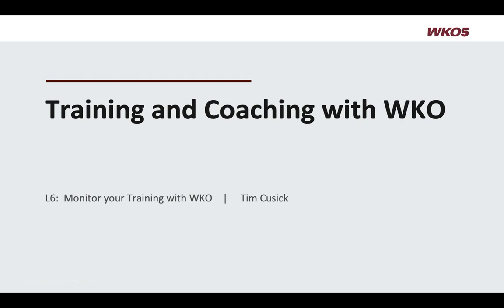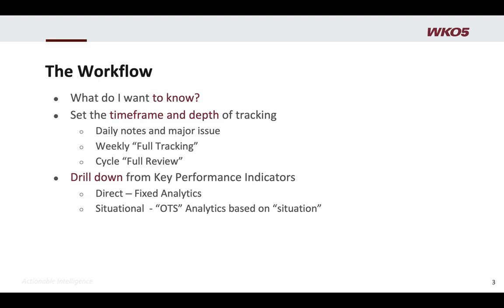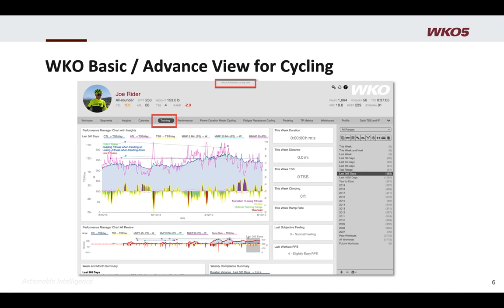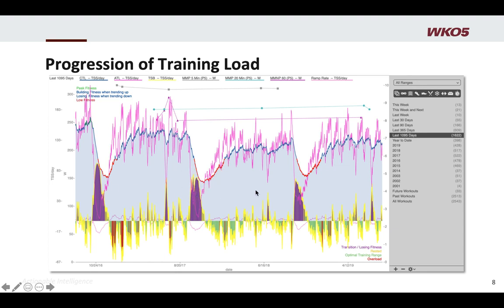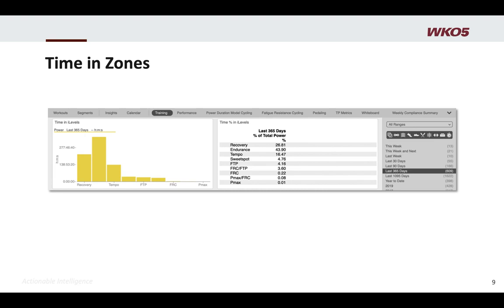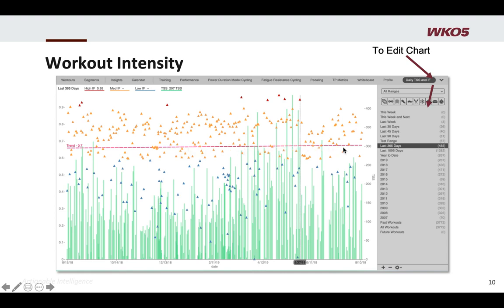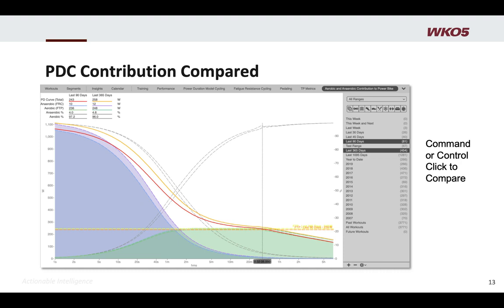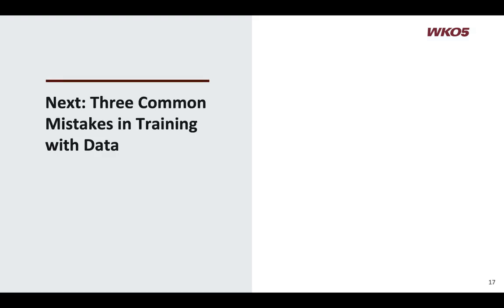Training and Coaching with WKO Lesson 6: Monitor Your Training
Learn how to monitor your training in WKO5 with TrainingPeaks WKO Product Leader Tim Cusick.